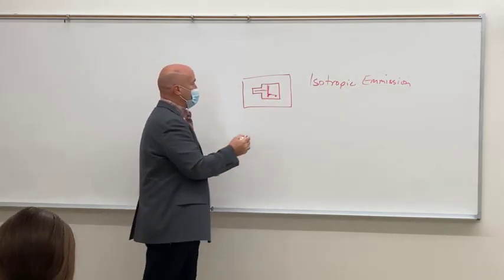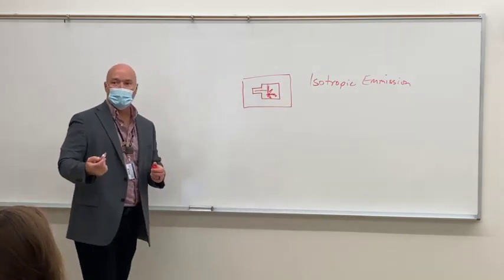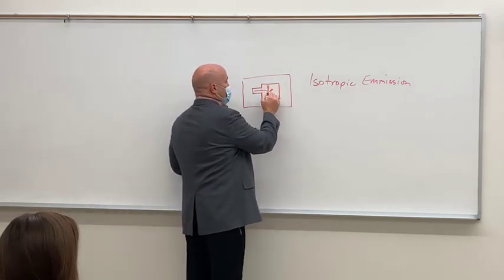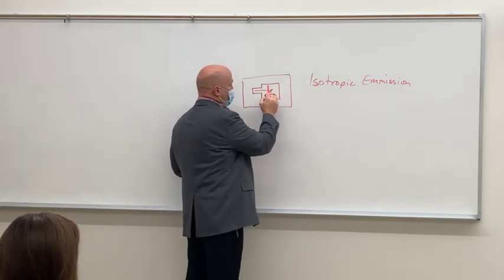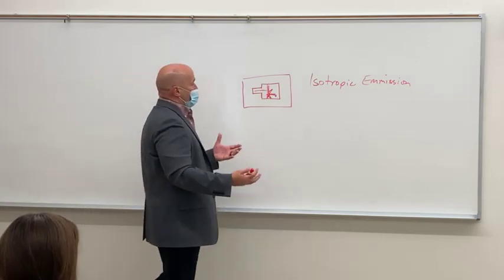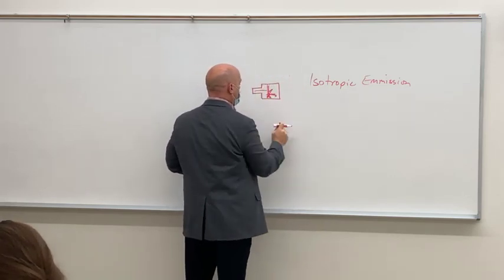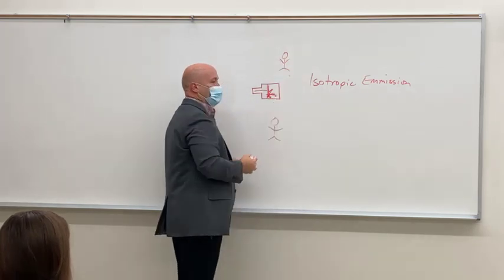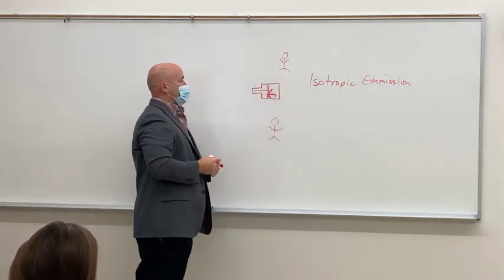Rad Tech Basics- The x ray tube lecture 1 Support systems, protective housing